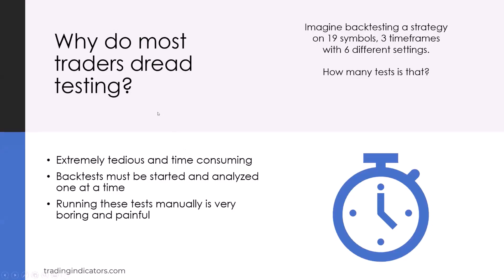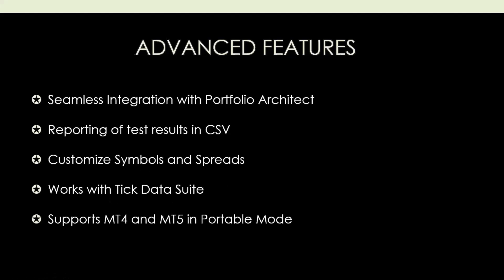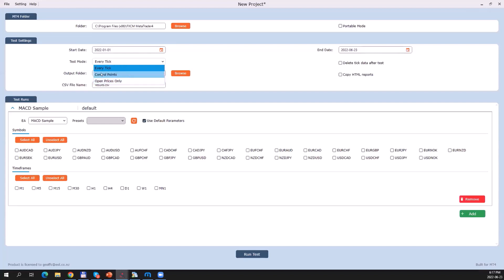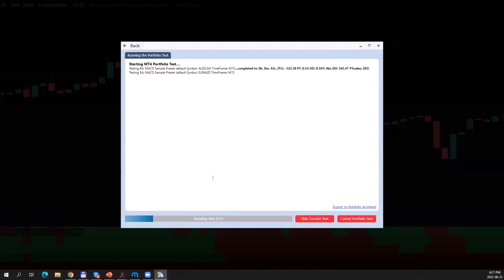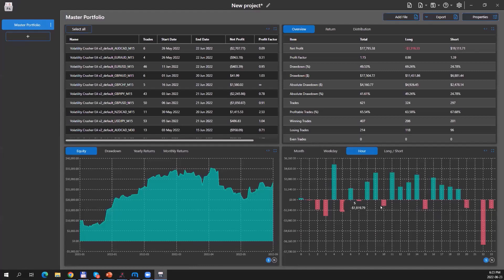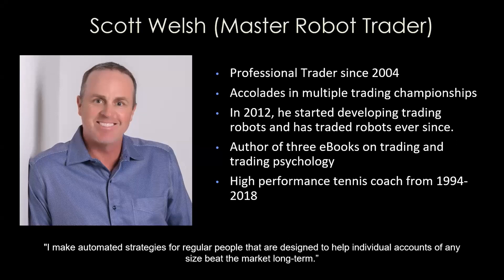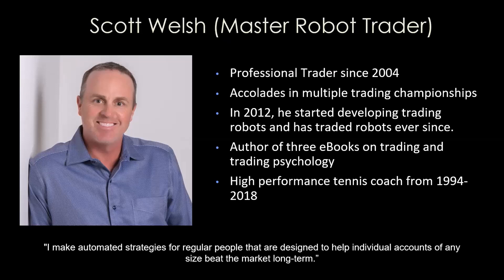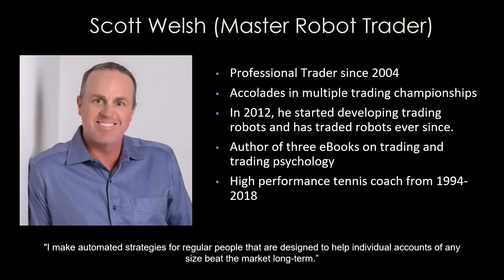Portfolio Tester for MT4 and MT5 - Strategy Testing on Auto-Pilot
Automate all your MT4 & MT5 testing across multiple symbols, timeframes and settings. This tool will save you hundreds of hours of manual labor.

Learn how master robot trader Scott Welsh uses this tool every day to test and optimize his award winning EAs.